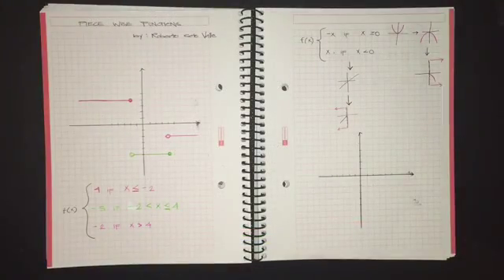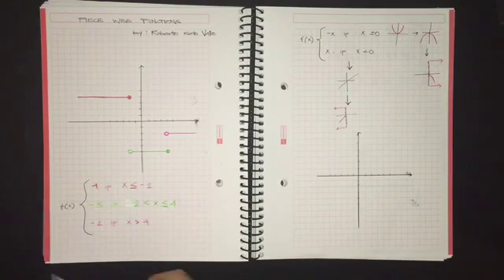Piecewise Functions! By: JRSVK